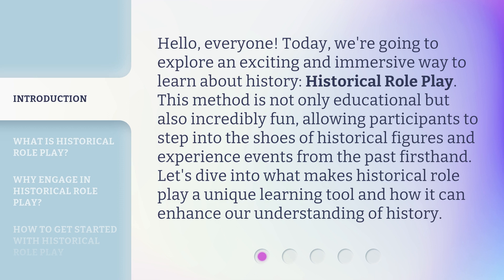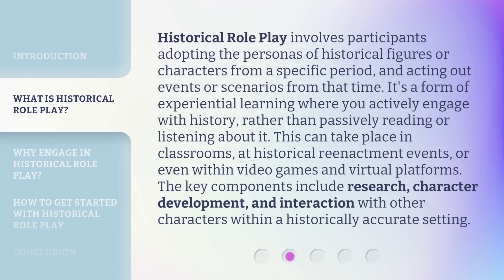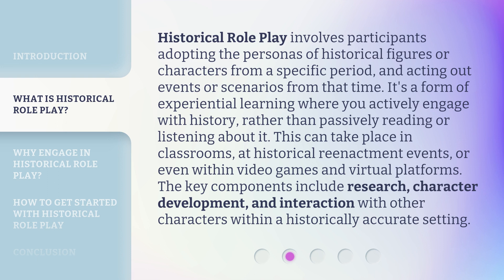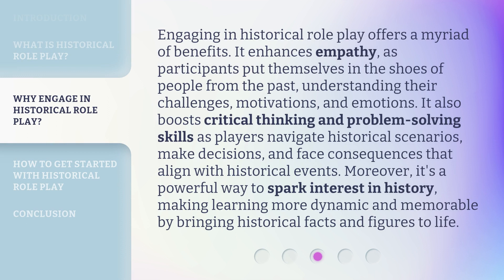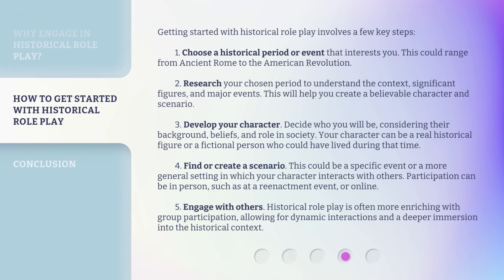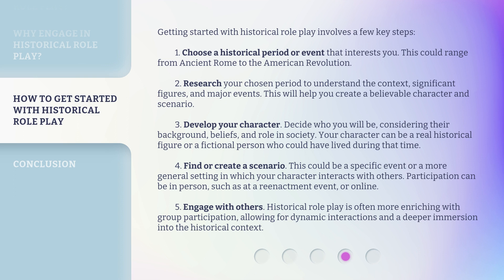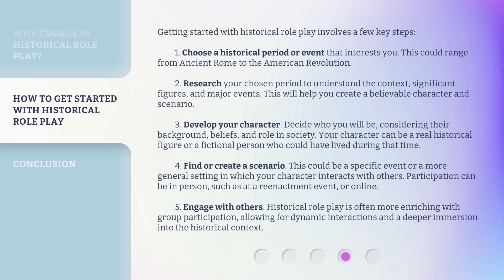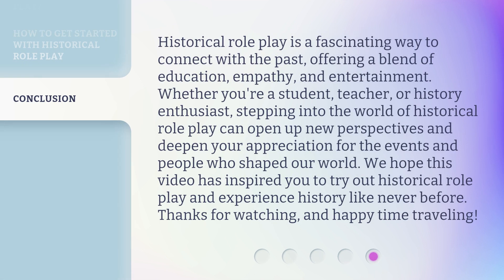Dive into the Past: Understanding Historical Role Play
Time Travel Through Role Play • Embark on a journey through history as we dive into the past through immersive historical role play. Experience the past like never before in this captivating adventure.

00:00 • Introduction - Dive into the Past: Understanding Historical Role Play
00:37 • What is Historical Role Play?
01:17 • Why Engage in Historical Role Play?
01:57 • How to Get Started with Historical Role Play